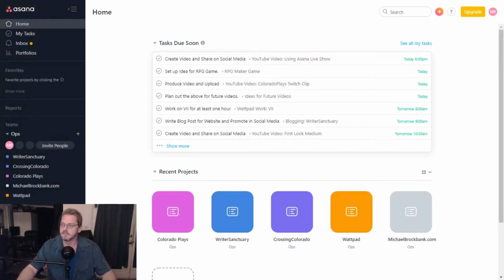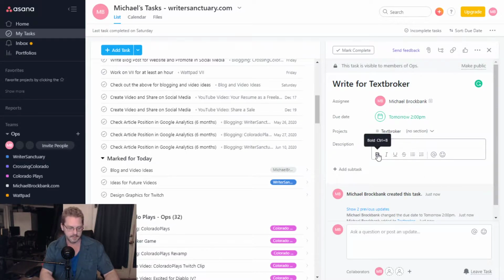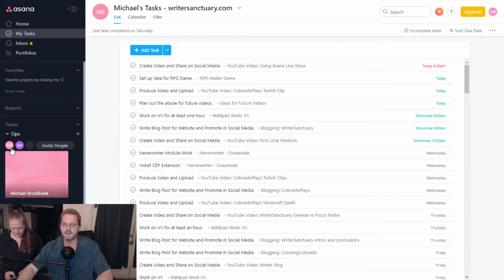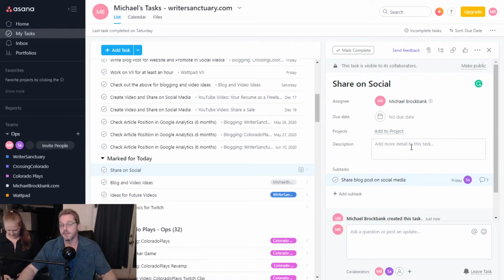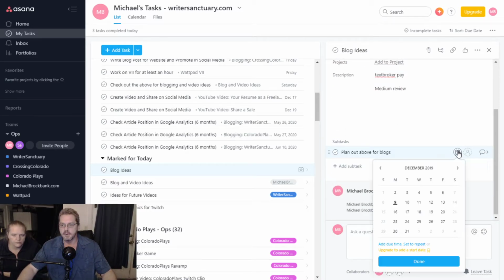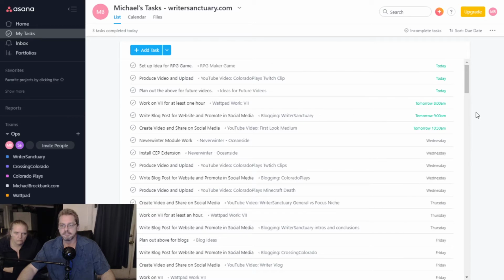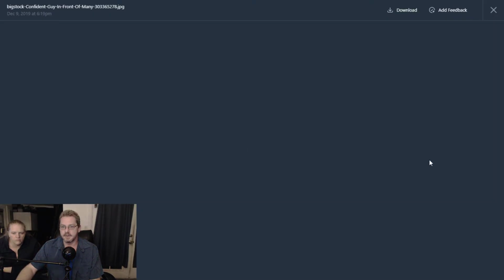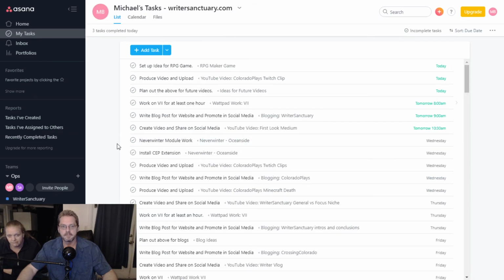Can Asana Help Schedule Your Workflow?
Scheduling your day is vital for success as a freelance writer. Today, I'll show you Asana, the tool I use to keep my day in check.

Asana is a great app for those who need to organize the day. I've been using it for more than a year for one of my clients and decided to create my own account for personal stuff. It's a great way to create to-do lists that are time-sensitive while keeping track of your progress.

The best part is that Asana has a lot of functionality in its free version. You can add up to 15 team members and break down tasks by project.